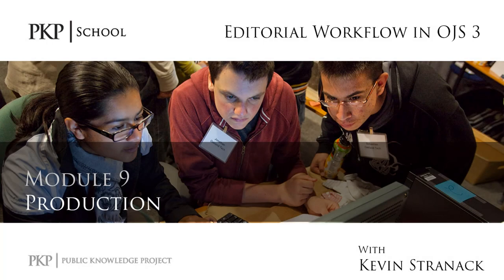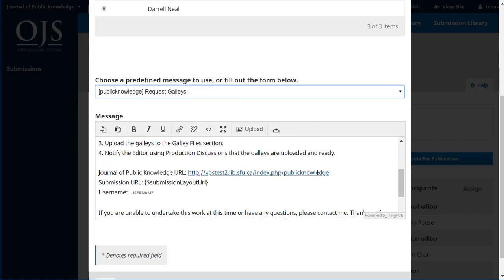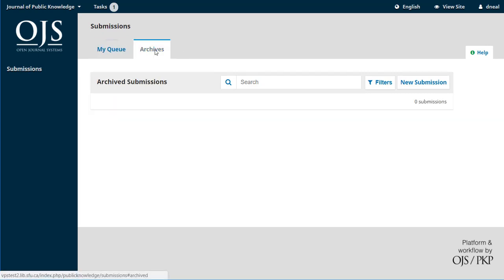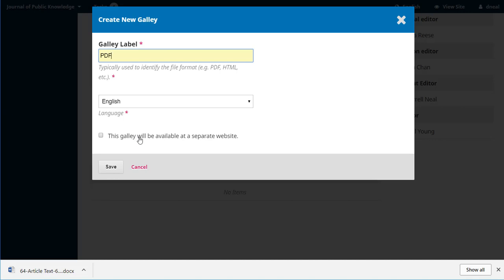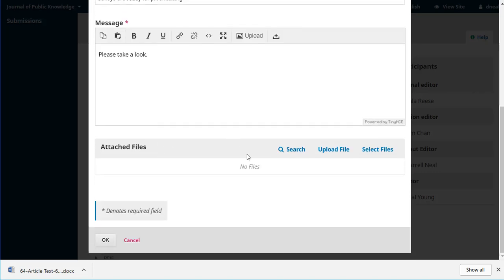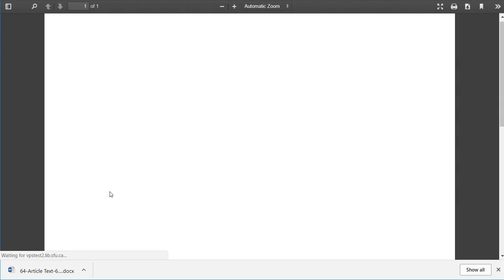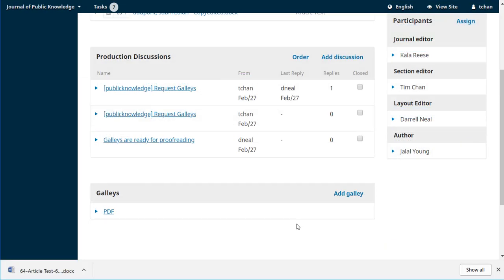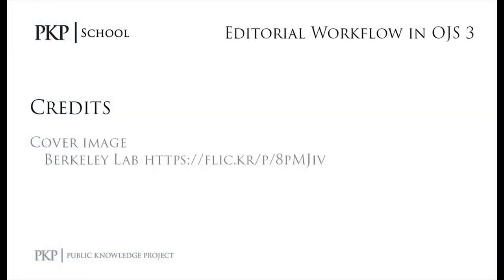Editorial Workflow in OJS 3 - Module 9 - Production